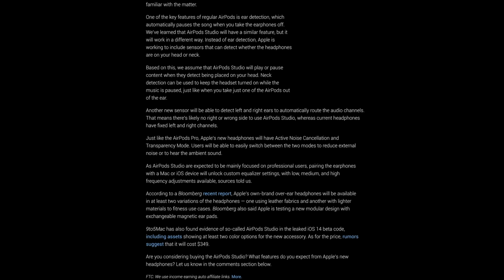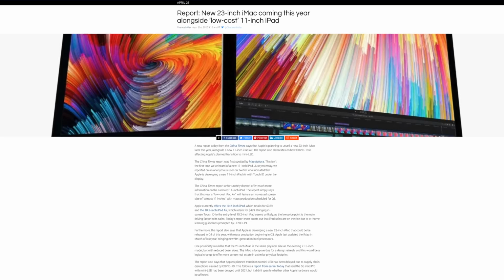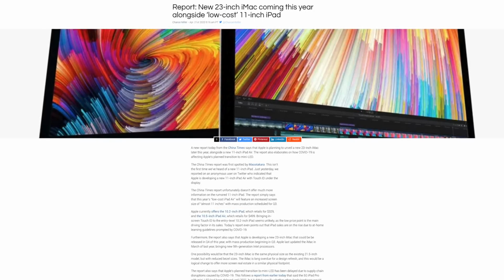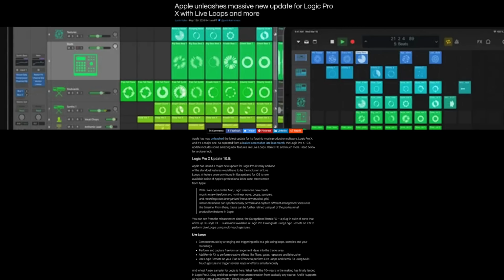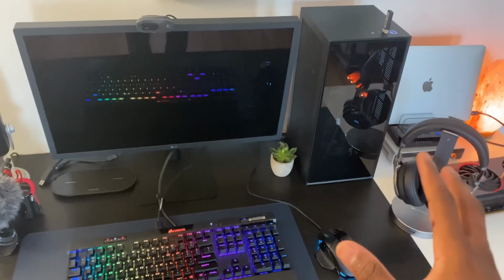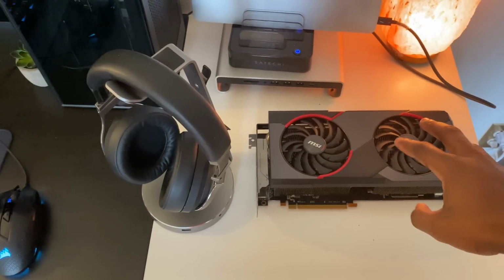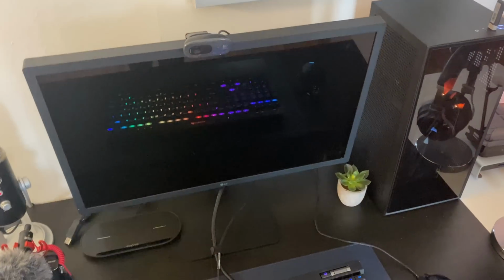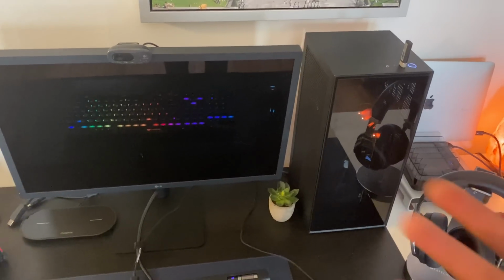9to5Mac Weekly Ep11 - Apple Glasses on the Way?!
This week's episode is all about a breakdown of the 2020 13" MacBook Pro with the Magic Keyboard. Not quite what we expected, but it's definitely an improvement.

All news stories:
- AirPods Studio Tidbits

Products Featured in the Desk Flex
LG Ultrafine
Corsair K95 Keyboard
Corsair Nightsword Mouse
Corsair Virtuoso RGB Headphones
Satechi Headphone Stand
Mophie Wireless Charger
Satechi Charging Dock
Satechi iMac Stand
Salt Lamp

My 🎥🎙🖥gear:
- Sony A6300
- Sony FE 28MM F2
- Sigma 18-35 f1.8
- Commlite EF to E Adapter
- Blue Yeti
- MacBook Air
- Mac Mini